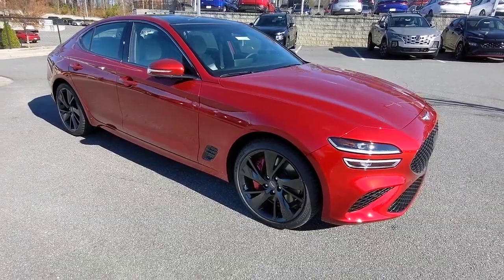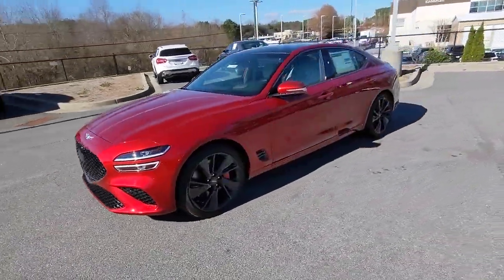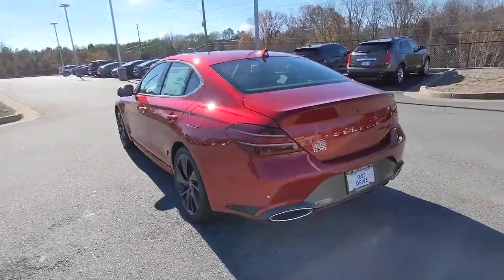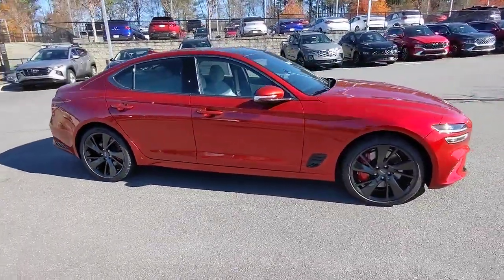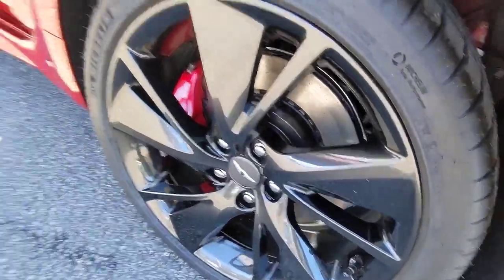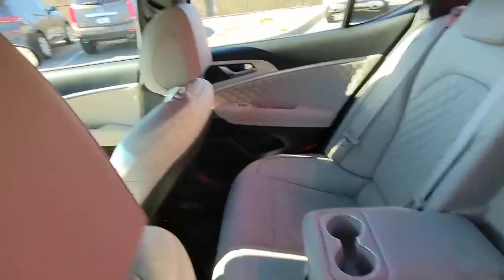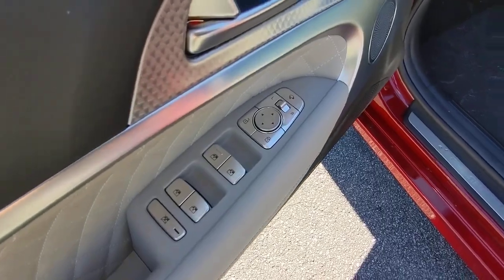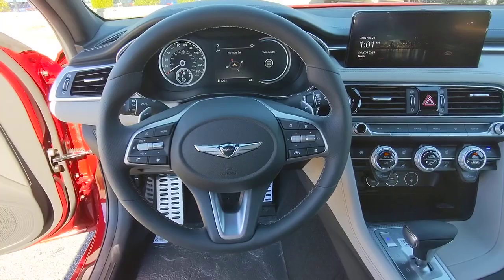2023 Genesis G70 Kennesaw, Marietta, Woodstock, Acworth, Roswell, GA G1635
Havana Red New 2023 Genesis G70 3.3T available in Kennesaw, Georgia at Hyundai of Kennesaw. Servicng the Marietta, Woodstock, Acworth, Roswell, GA area.

18/27 City/Highway MPGbrbrHavana Red 2023 Genesis G70 3.3T RWD 8-Speed Automatic 3.3L V6 DGI DOHC 24V Price includes: $1000 - Genesis Year End Bonus Cash. Exp. 11/30/2023